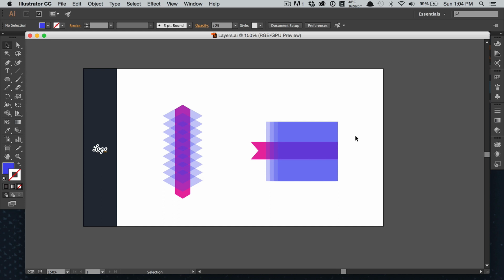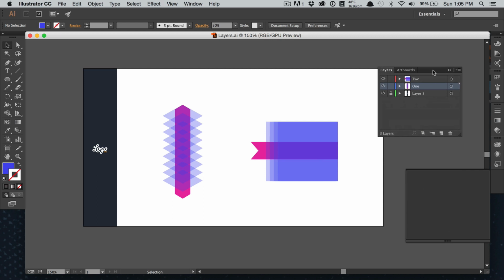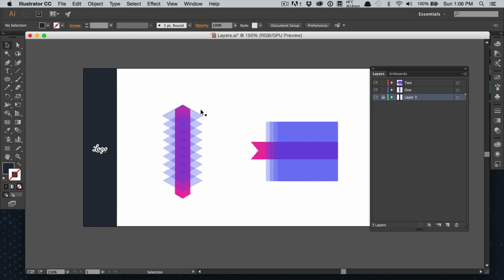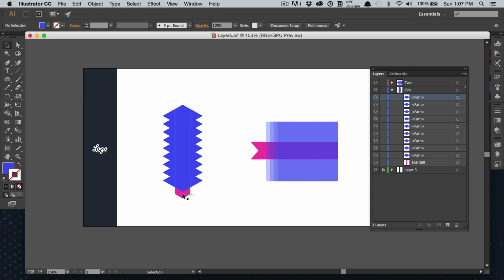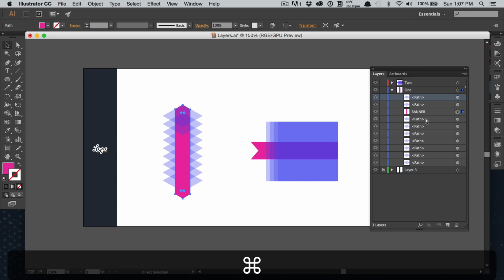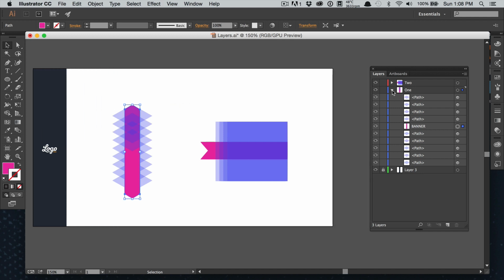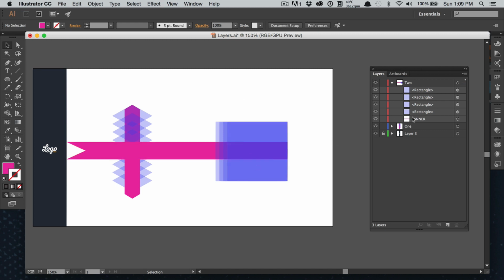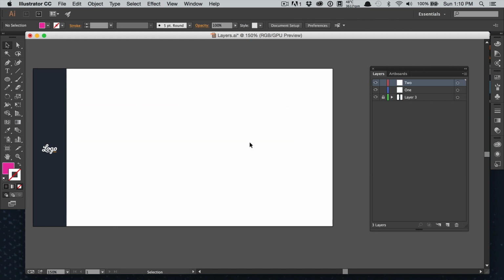3. Shape Layers (Unleashing Creative Potential: Exploring Shape Layers in Logo Design)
Welcome to our third video on logo design, where we dive deep into the world of shape layers and unveil their transformative power in creating visually stunning and impactful logos. In this enlightening exploration, we'll uncover the secrets of shape layers and demonstrate how they can unlock your creative potential.

Join us as we navigate through the endless possibilities offered by shape layers, from basic geometric forms to intricate organic shapes. We'll delve into the principles of composition, balance, and harmony, showing you how to use shape layers to convey meaning, evoke emotions, and establish a strong visual identity for your logos.

In this video, we'll showcase inspiring examples of logo designs that leverage the versatility of shape layers to create memorable brand identities. You'll learn techniques for manipulating shapes, creating custom vector illustrations, and exploring unique combinations to craft logos that truly stand out from the crowd.

Whether you're a seasoned designer seeking to expand your repertoire or a passionate beginner looking to sharpen your skills, this video is a treasure trove of insights and inspiration. Discover the artistry of shape layers and how they can add depth, dimension, and sophistication to your logo designs.

We'll continue to explore different aspects of logo creation, helping you unlock your creative potential and master the art of shape layers. Get ready to embark on a transformative journey as we unravel the magic behind shape layers in logo design. Let your imagination soar and bring your logos to life with the power of shapes!